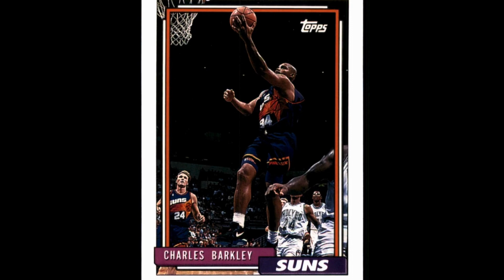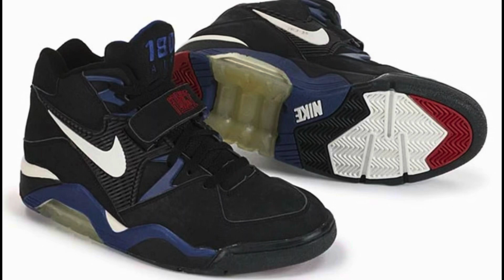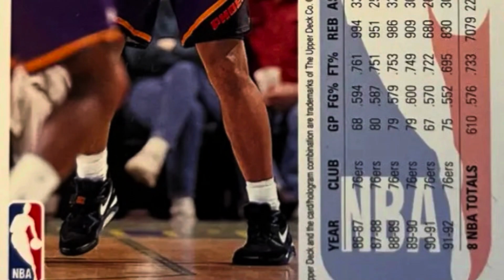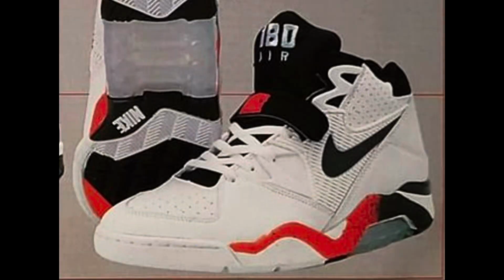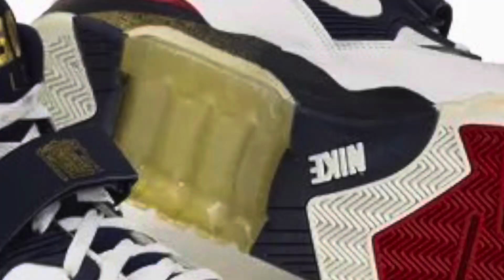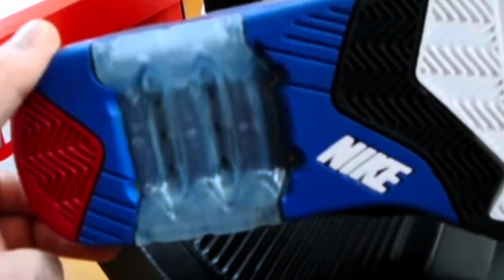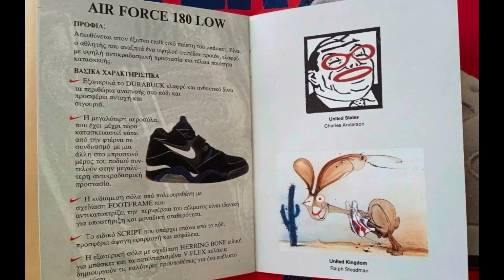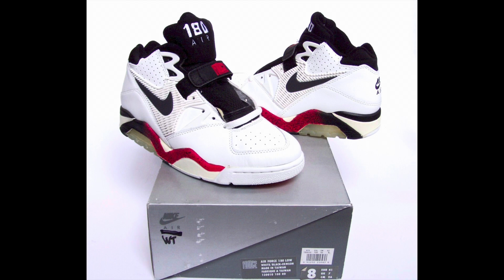NIKE AIR FORCE 180 are they coming in 2024?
the Nike Air Force 180 is coming 2024 well i hope so Copyright Disclaimer Under Section 107 of the Copyright Act 1976, allowance is made for "fair use" for purposes such as criticism, commenting, news reporting, teaching, scholarship, and research.